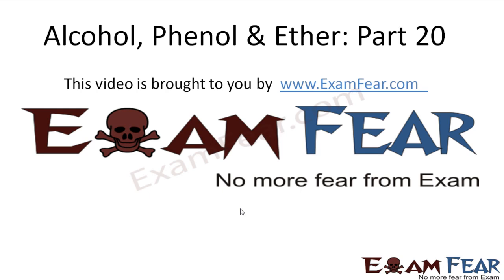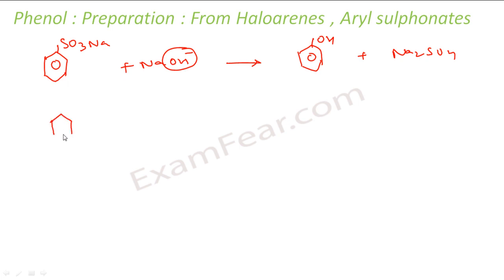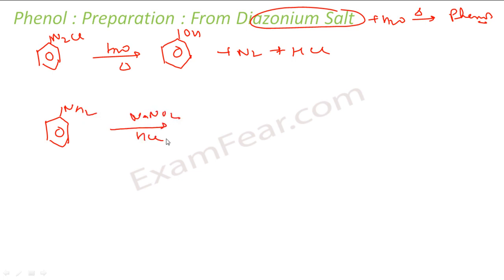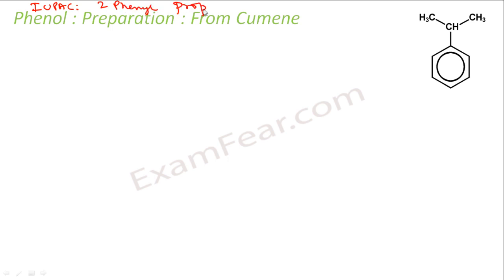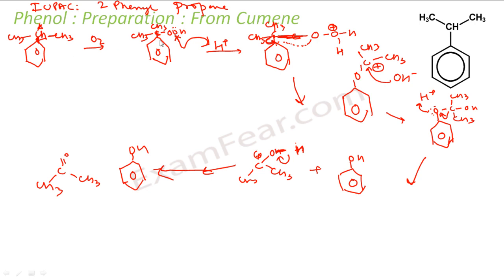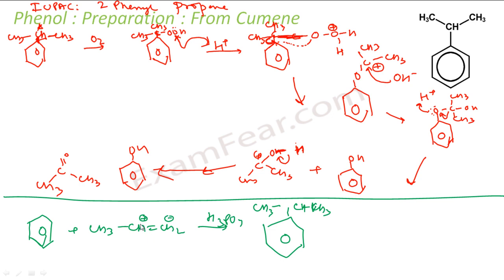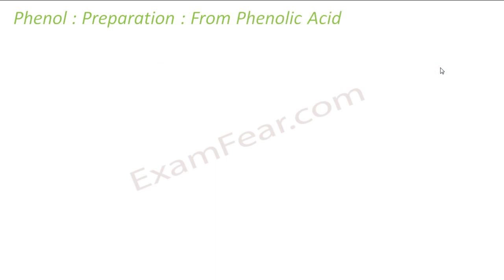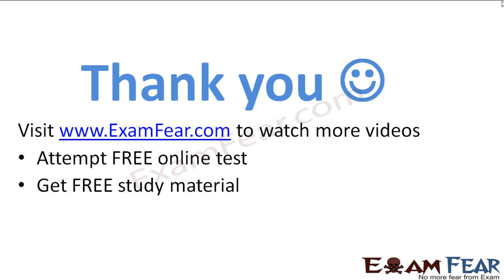Chemistry Alcohol, Phenol & Ether part 20 (Phenol Preparation) CBSE class 12 XII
Chemistry Alcohol, Phenol & Ether part 20 (Phenol Preparation: Cumene, Grignard reagent, Phenolic acid, Haloarenes, aryl Sulphonates, Benzene Sulphonic acid, Diazonium  Salt) CBSE class 12 XII